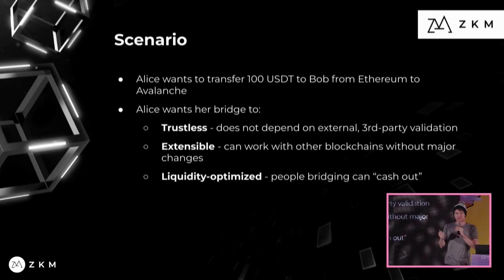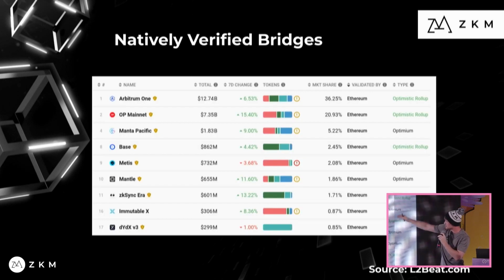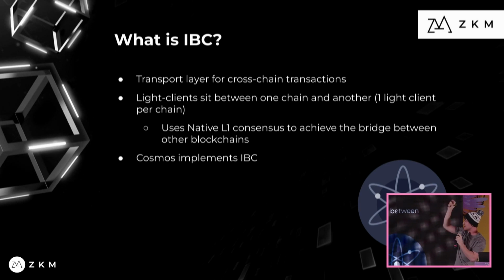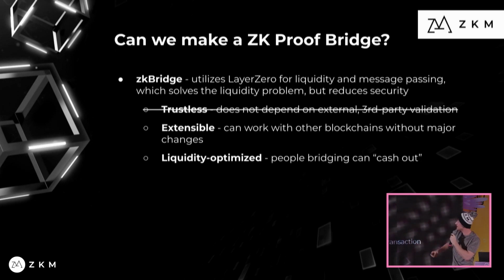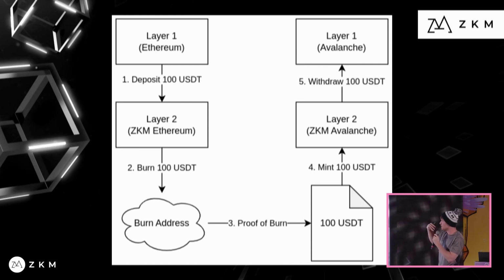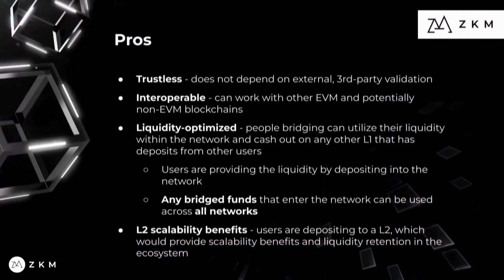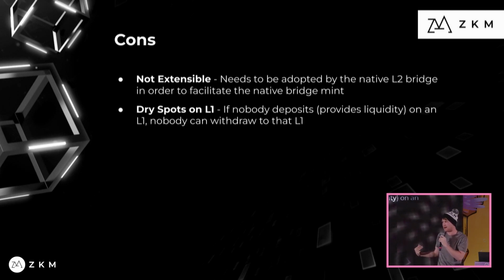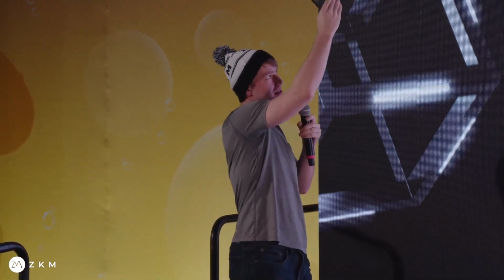EcoNodes Talk: Pavel Sinelnikov - Burning Bridges and Strengthening Relationships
Pavel Sinelnikov from ZKM discuss the current use-cases of the represented chains and their cross-chain capabilities along with the difficulties attached to these cross-chain functionalities, as well as what it would look like if there were a seamless cross-chain experience (Universal Settlement Layer).

Metis Foundation

𝘝𝘐𝘚𝘐𝘖𝘕
To foster the growth of a decentralized web3 economy

𝘔𝘐𝘚𝘚𝘐𝘖𝘕
To create an educational & networking hub for the blockchain global community by providing quality information from the industry leaders and an equal opportunity to become an entrepreneur in web3.